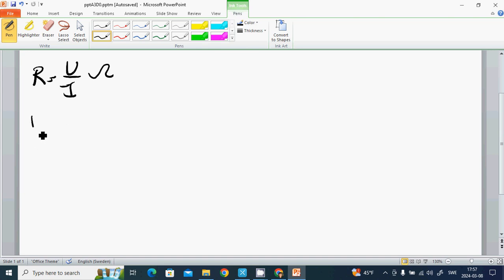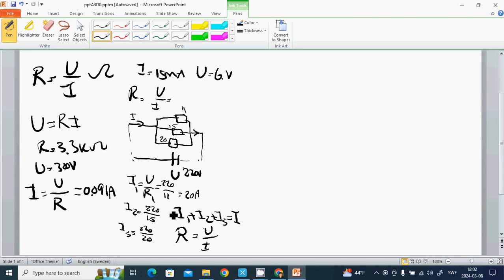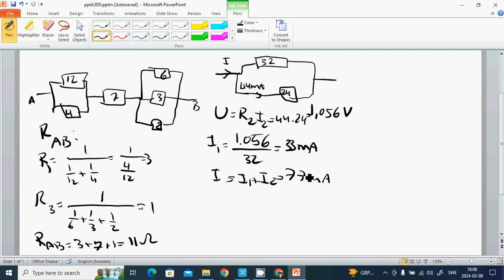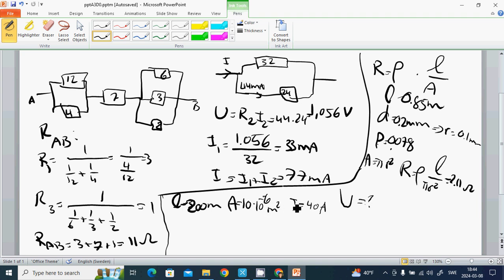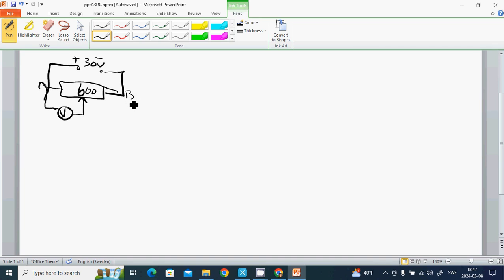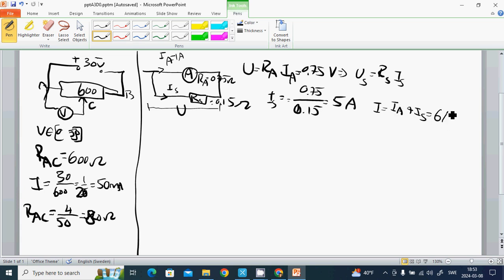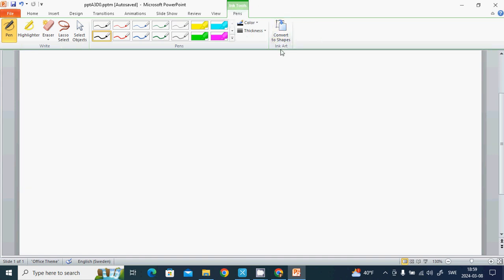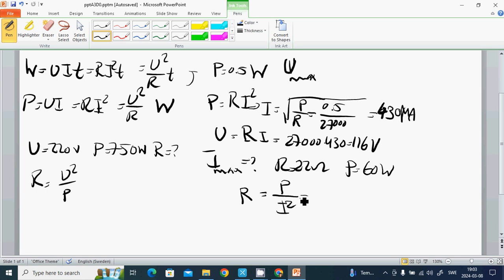9 electric resistance, energy, effect